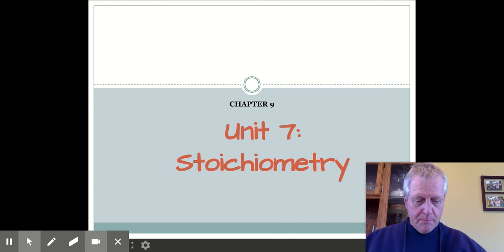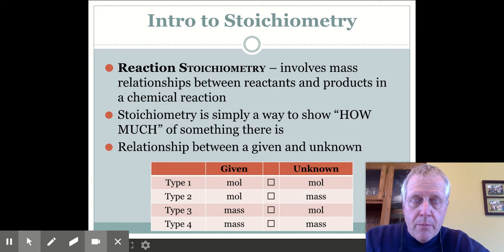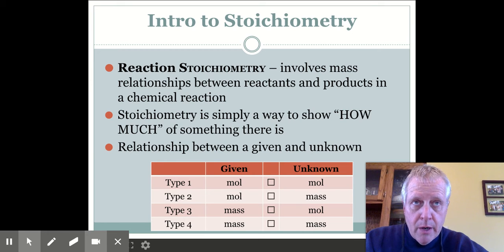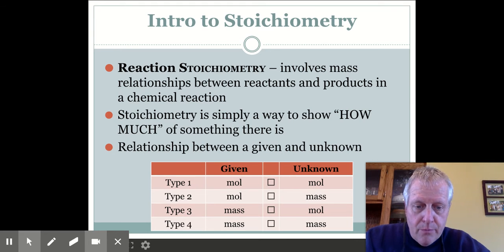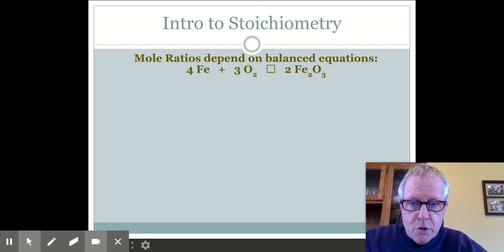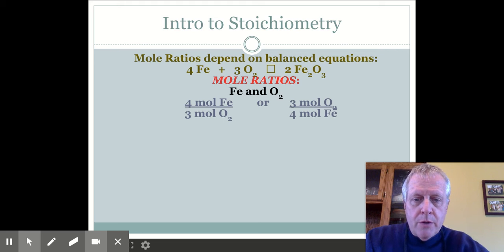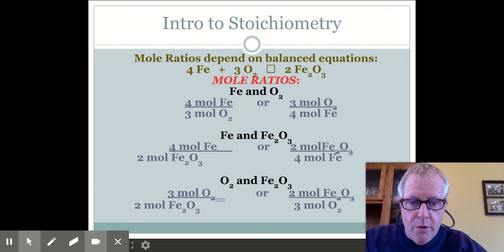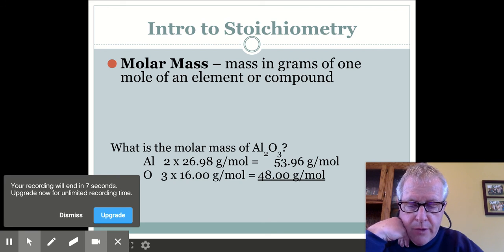Unit 7 Stoichiometry Ideas - Intro